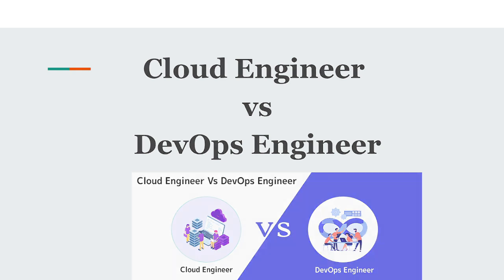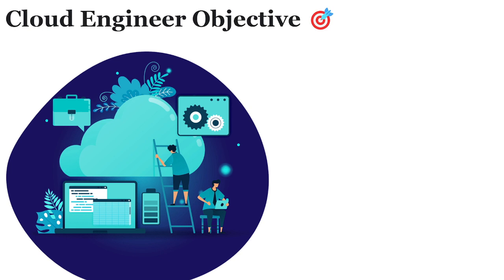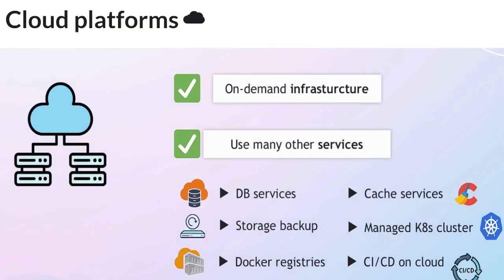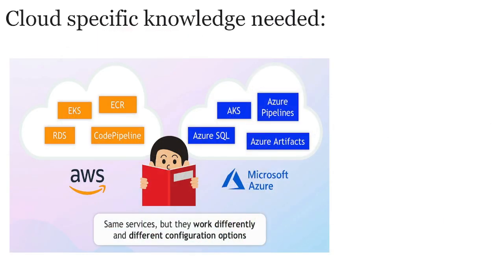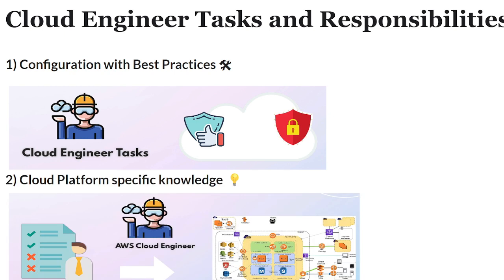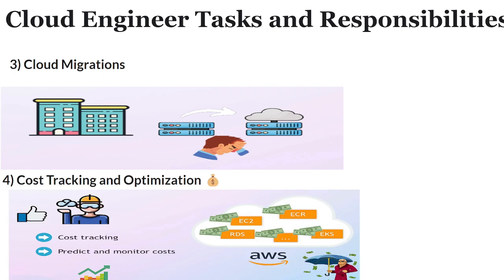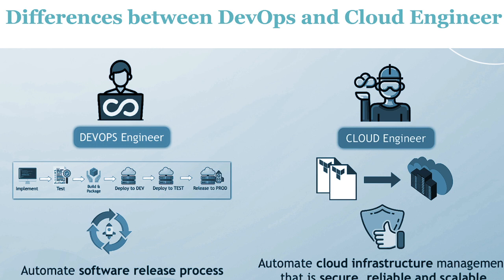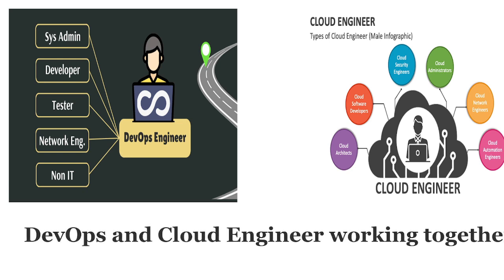Cloud Engineer vs DevOps Engineer - Differences and Overlaps of tasks and responsibilities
Are you eager to step into the world of cloud computing and automation but unsure about the roles of Cloud Engineers and DevOps Engineers? 🤔 In this enlightening video, we break down the core distinctions between these two sought-after tech careers!

🌐 Cloud Engineer:
A Cloud Engineer is a seasoned professional responsible for designing, implementing, and managing cloud infrastructure. As the backbone of modern IT, they possess expertise in cloud platforms like AWS, Azure, Google Cloud, and more. Their primary goal is to create scalable, secure, and reliable cloud solutions to host applications and services. Throughout the video, we'll delve into the skills and tools a Cloud Engineer uses to optimize cloud performance, manage storage, and ensure data integrity.
⚙️ DevOps Engineer:
On the other hand, a DevOps Engineer plays a crucial role in bridging the gap between development and operations teams. These tech wizards focus on automation, collaboration, and continuous integration/continuous deployment (CI/CD) pipelines. By leveraging tools like Jenkins, Docker, Kubernetes, and Ansible, they streamline the software development lifecycle, enabling rapid and error-free code deployment. We'll explore how a DevOps Engineer fosters a culture of collaboration, fast feedback loops, and agile practices to accelerate software development.